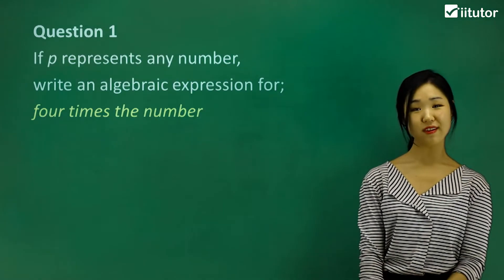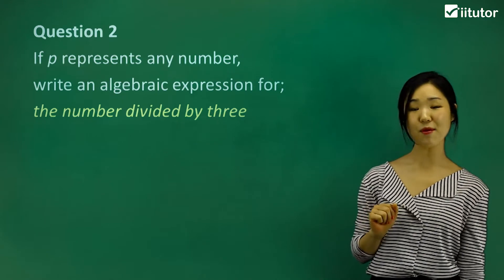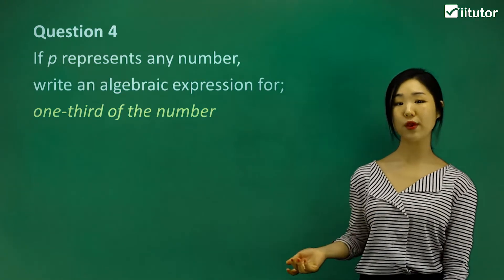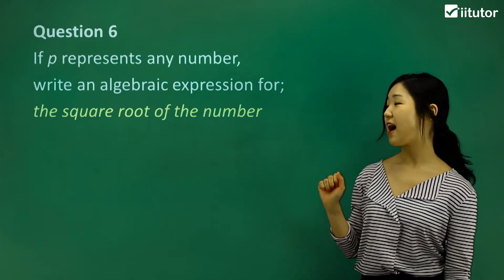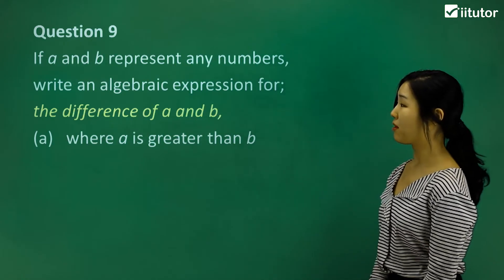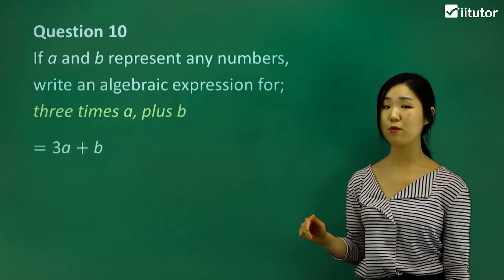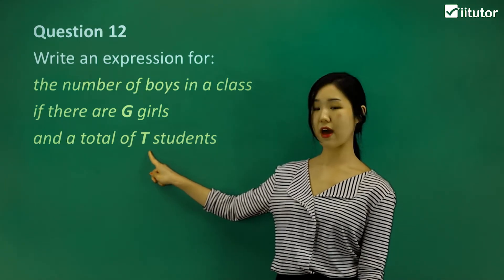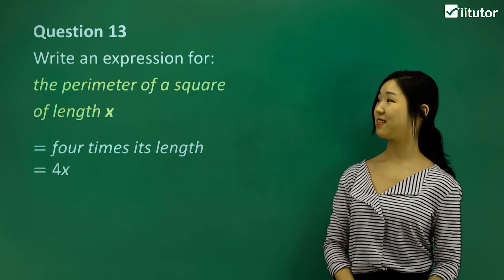Mastering the Transformation: From Words to Algebraic Expressions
🔠 Unlock the power of algebraic expressions with our latest video, "From Words to Algebraic Expressions." Join us on a mathematical journey where we bridge the gap between word problems and algebra, making complex equations more accessible than ever.

🧮 Key Learning Points:

Breaking down word problems into manageable components
Converting everyday language into algebraic expressions
Developing the skills to solve algebraic equations with ease
🌟 Simplifying the Complex:
We'll demonstrate how you can transform word problems into algebraic expressions step by step. Say goodbye to math anxiety as you learn to simplify complex scenarios and unveil the underlying equations.

📖 Real-World Applications:
Discover how algebraic expressions are used in practical situations, from budgeting and finance to science and engineering. This video will show you that algebra is not just for the classroom; it's a valuable tool for real life.

🤔 Problem-Solving Strategies:
Master the art of problem-solving with algebraic expressions. We'll provide you with time-tested strategies for dissecting word problems, picking out key information, and transforming it into algebraic form.

📚 Ideal for Students and Lifelong Learners:
This video caters to students of all levels and anyone looking to strengthen their math skills. Our easy-to-follow explanations and relatable examples ensure you grasp the concepts quickly and effectively.

🔢 Build Your Algebraic Toolkit:
Equip yourself with the fundamental skills every math enthusiast, student, and professional should have. Algebraic expressions are the building blocks for solving various mathematical problems.

📊 Empower Your Problem-Solving Abilities:
From taking algebra tests to making more informed decisions in your daily life, learning how to convert words into algebraic expressions is an invaluable skill. This video will empower you to tackle math challenges with confidence.

🚀 Take the First Step:
Whether you're a student aiming to excel in math class or an adult seeking to enhance your math skills, "From Words to Algebraic Expressions" is your gateway to mastering the transformation. Join us and embark on a journey that will make algebraic expressions a breeze. 🚀📈💡